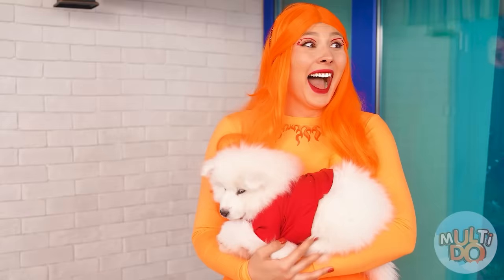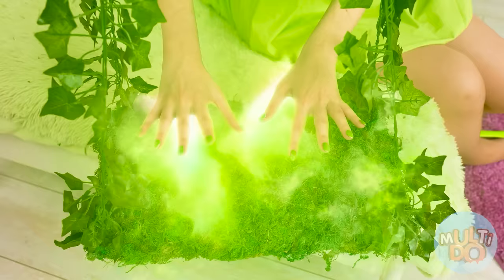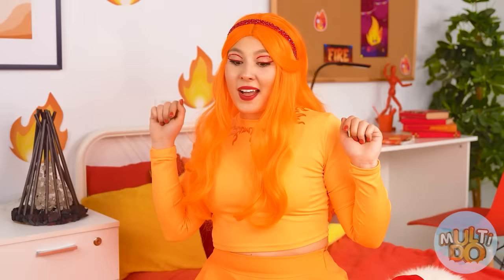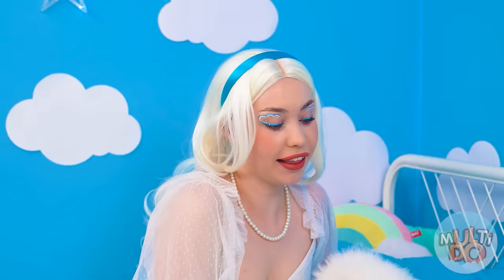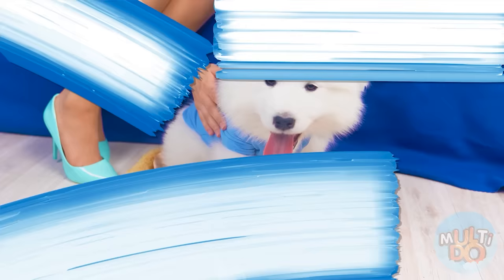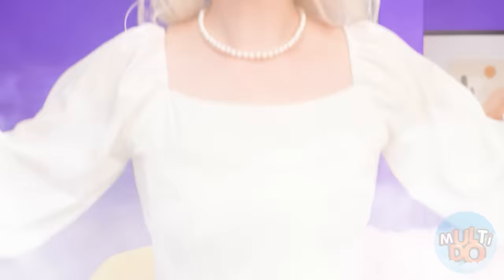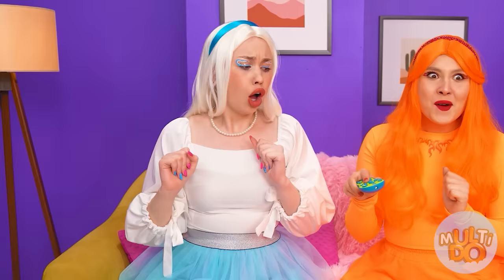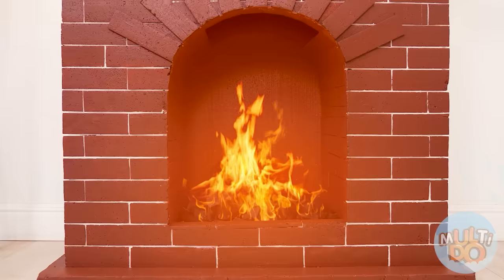Fire Girl, Water Girl, Air Girl and Earth Girl | Four Elements Pets Multi DO Challenge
Today we've adopted four pets that possess the powers of the elements. Which element suits you best? Air, Earth, Fire or Water?